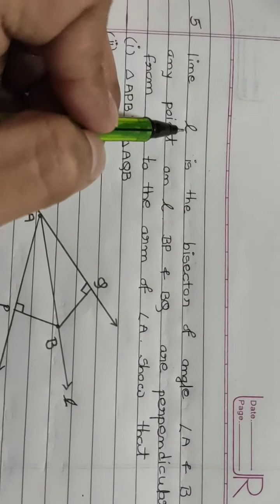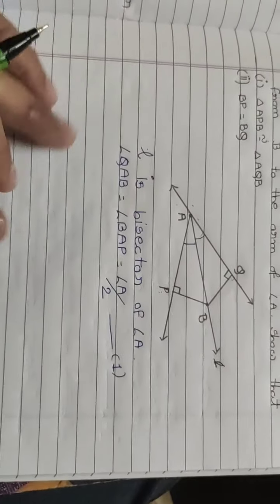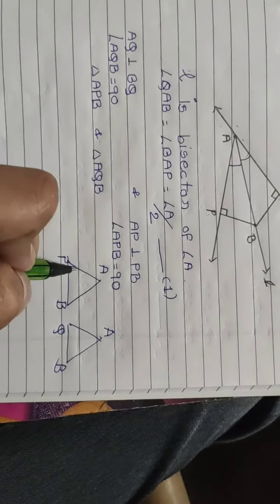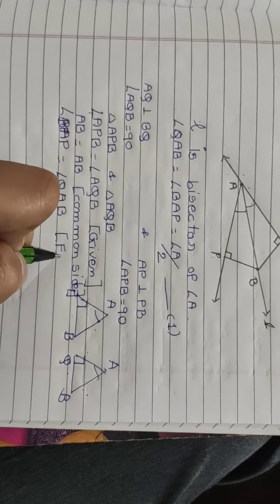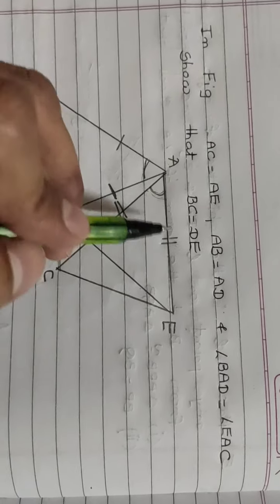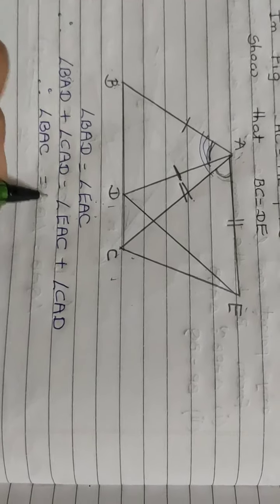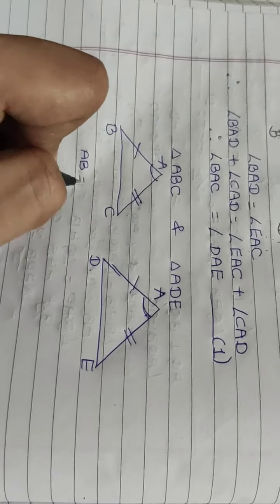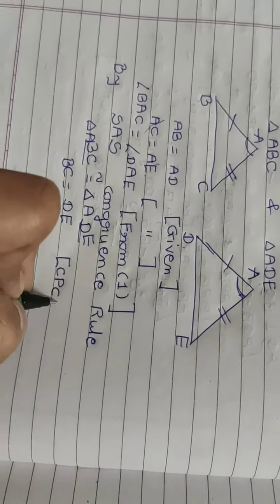std:9 Chapter:7 Triangle sum:7.1 5 & 6